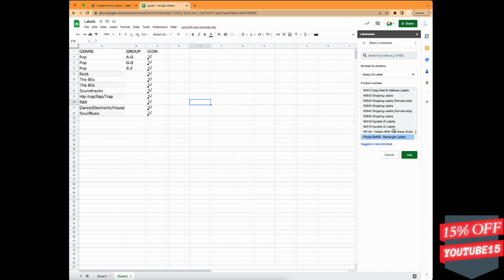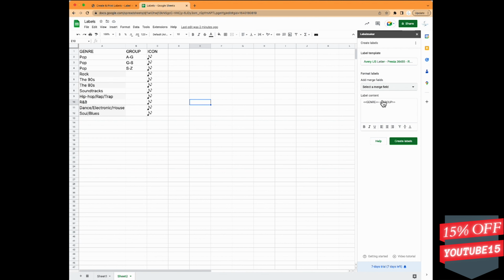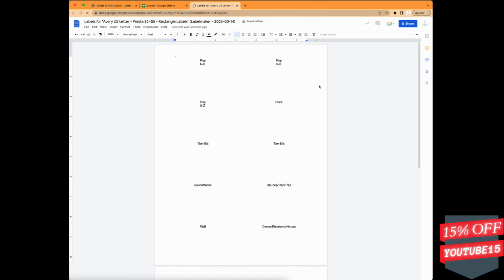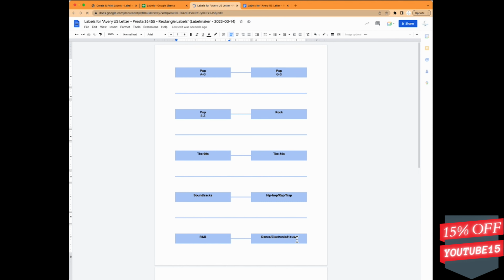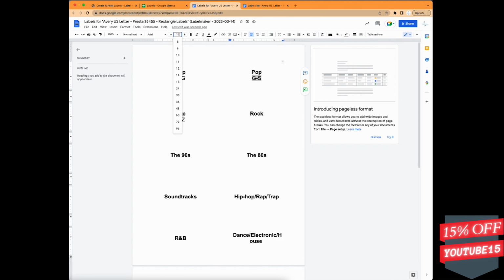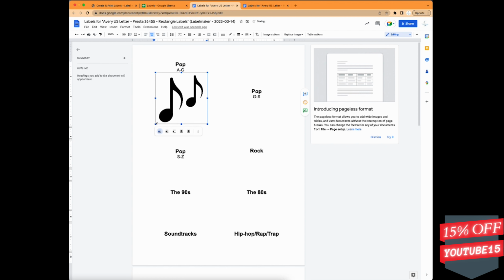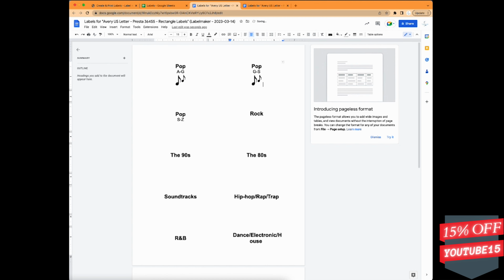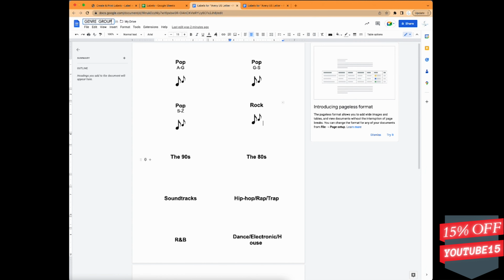How to Print Name Tags and Labels From Google Sheets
In this video I show you How to Print Labels from Google Sheets in Minutes